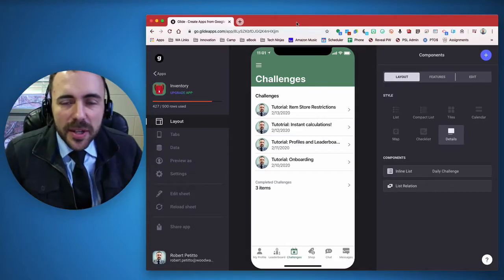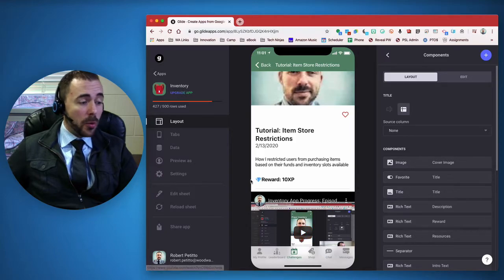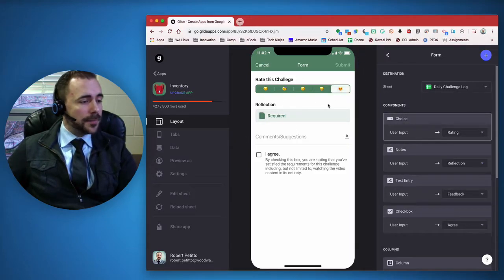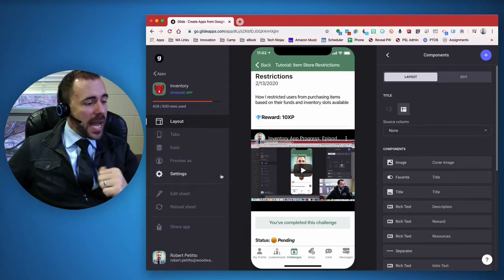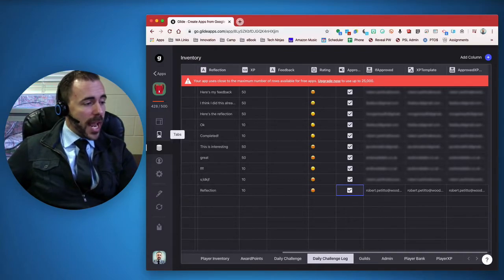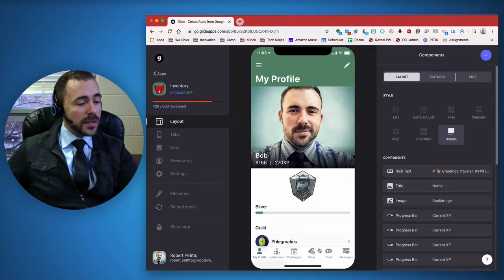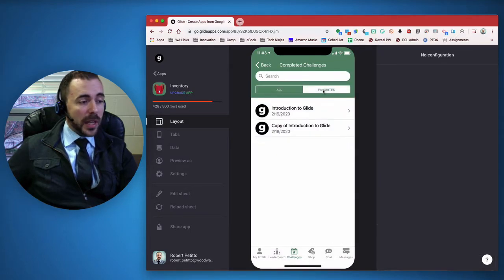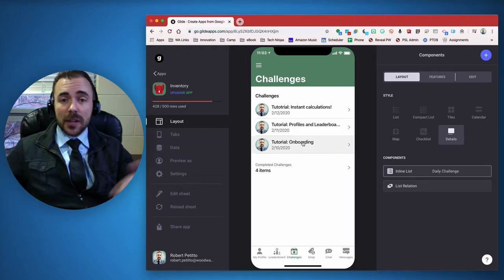Glide App: Creating a Gamified Daily Challenge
How I award XP to users after completing daily challenges within my Glide app.